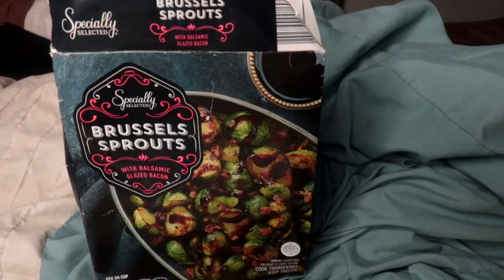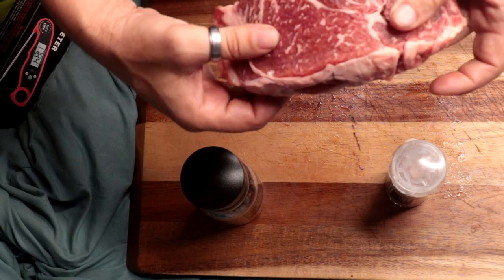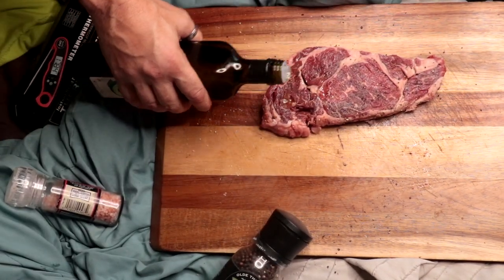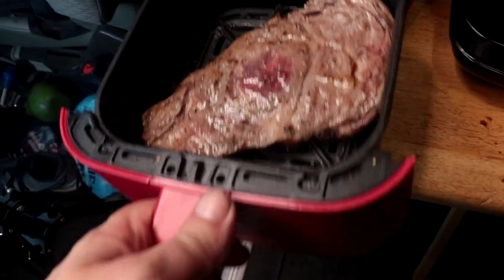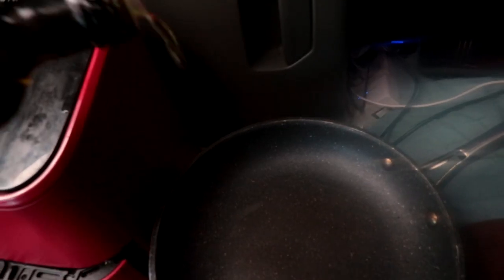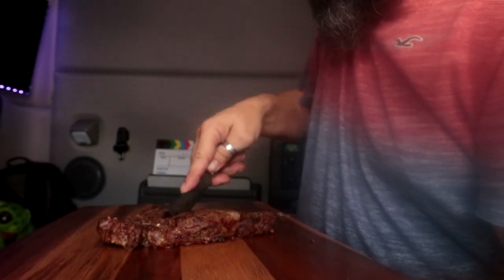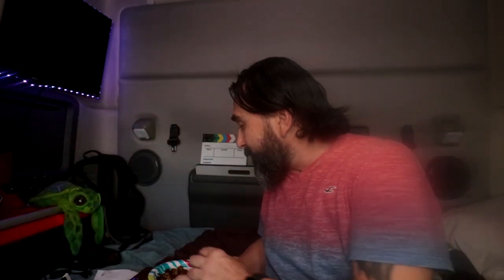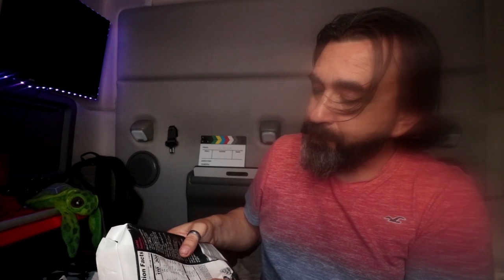How to make steak Big Rig Style in air fryer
GREAT STEAK COOKED IN AIR FRYER BIG RIG STYLE WITH TRUCKER JIM.
This is cooked in a Truck and not a kitchen, space and power are limited.
Please include Trucker Jim as your referral source of how you learned about NFI

Be Safe out there and Keep on Truckin

Greenlights by Mathew McConaughey
Greatest Salesman in the world
DJI P:pocket 2 camera/creator kit
Rode wireless GO Mic
Peak Design Travel Tripod
Next Belt
Resistance work out bands
LED multi color light strip
Meat Thermometer